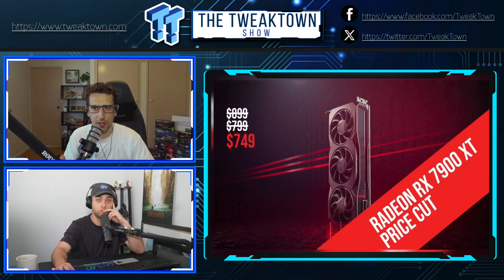GeForce RTX 4070 Ti SUPER, AMD Radeon RX 7900 XT, and Radeon RX 7600 XT Review Discussion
The GeForce RTX 4070 Ti SUPER is the first GPU in NVIDIA history to combine the 'Ti' and 'SUPER' branding into a single product - making it somewhat convoluted. However, in OC form it's a great 4K card that outperforms the Radeon RX 7900 XT. Meanwhile, with 16GB of VRAM, AMD's Radeon RX 7600 XT delivers when it comes to memory capacity, but that doesn't translate to pure gaming performance.